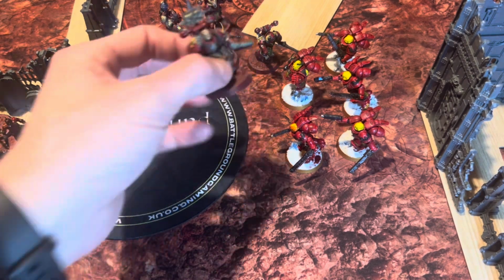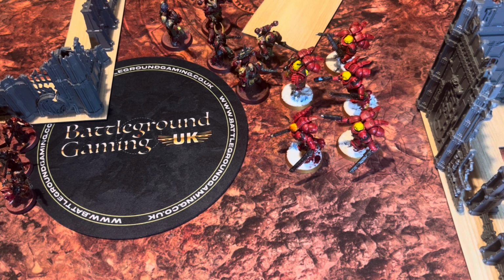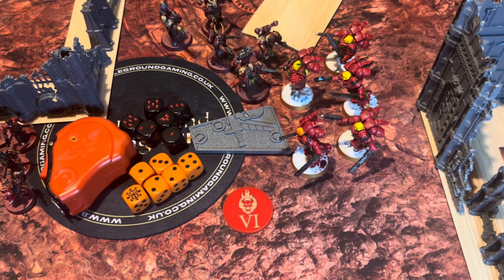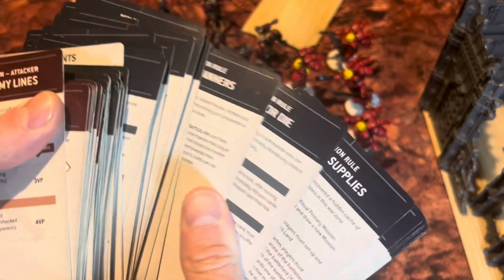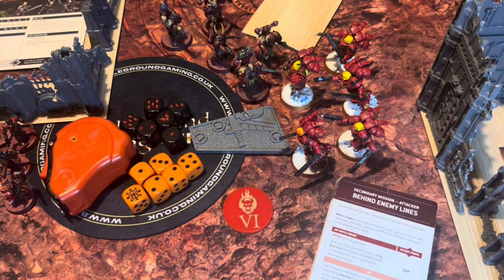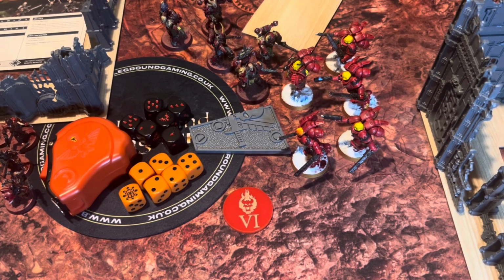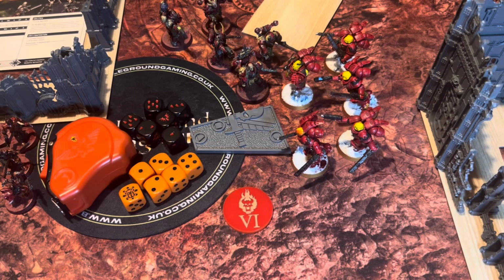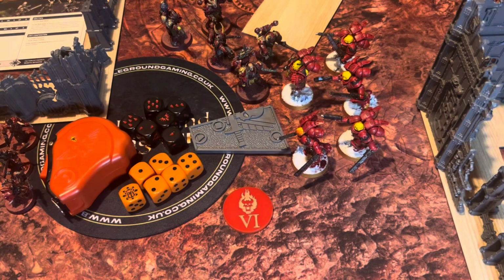What is Warhammer 40,000?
Warhammer 40,000 a beginners guide. If you ever needed a 40k 101 then here it is 👌

Have you ever wondered what Warhammer 40k is? What you neds to play? Or how you actually play?